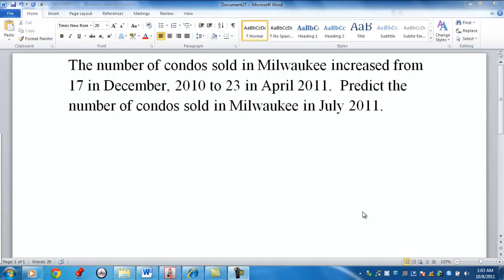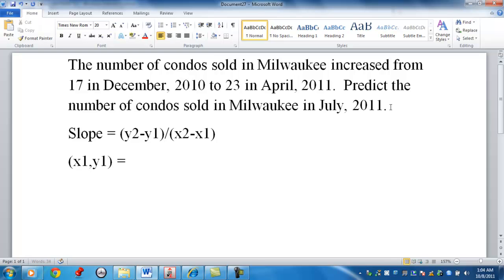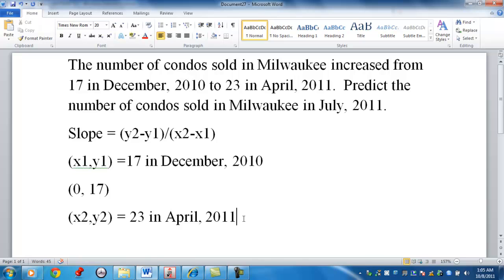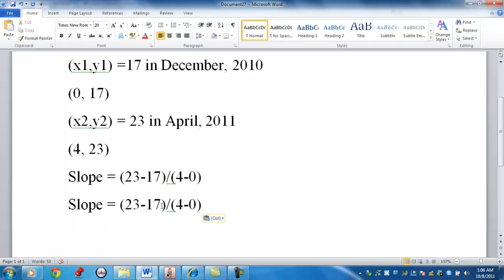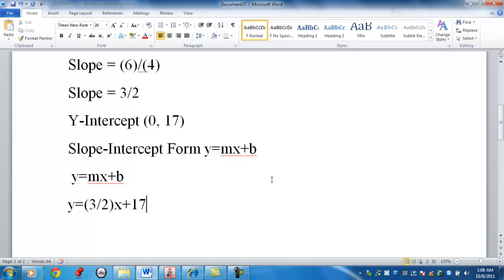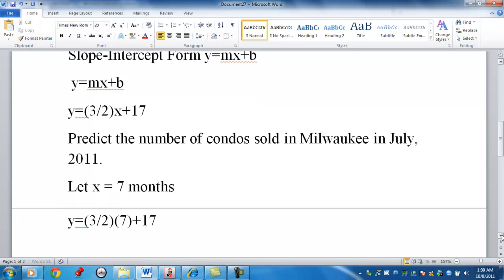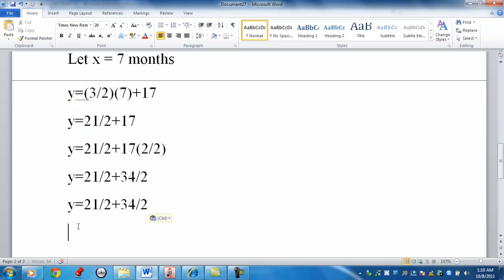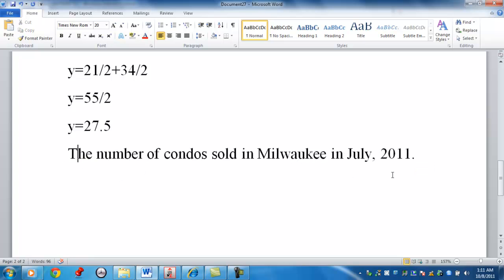Predict the number of condos sold in Milwaukee in July, 2011 by Tim Manzke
The number of condos sold in Milwaukee increased from 17 in December, 2010 to 23 in April, 2011.  Predict the number of condos sold in Milwaukee in July, 2011 by Tim Manzke